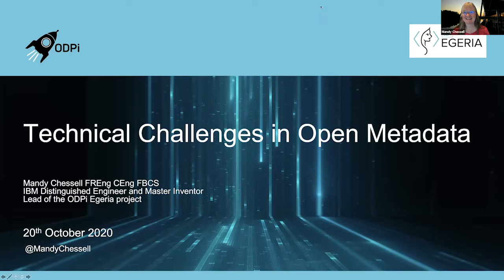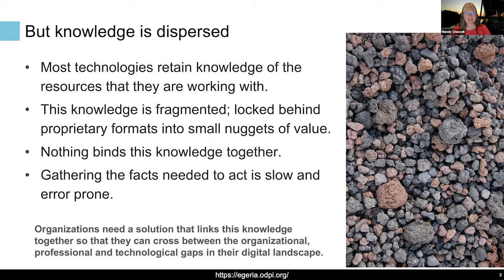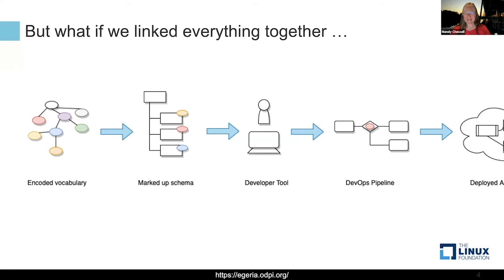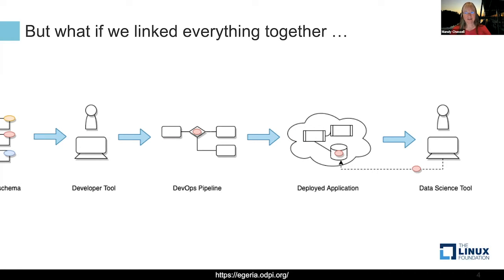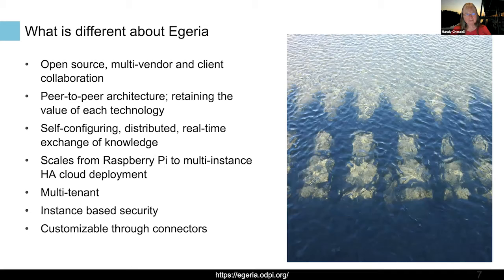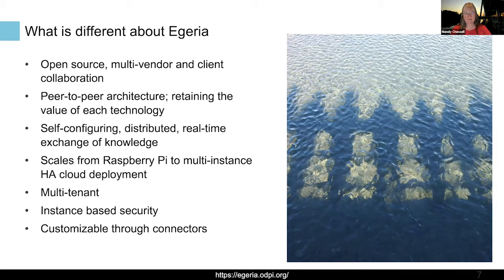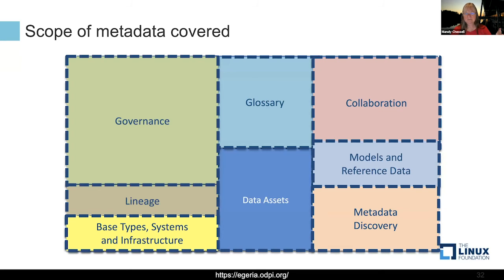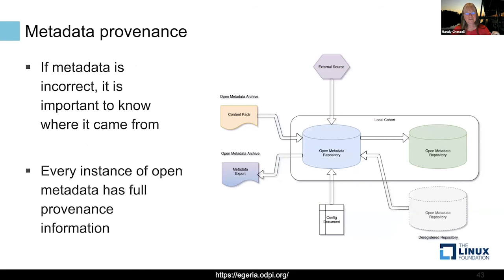Technical Challenges in Open Metadata - Mandy Chessell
Presented by: Mandy Chessell, IBM
Presented at All Things Open 2020 - Open Data/Open Government Track

Abstract: I am one of the leaders in the open metadata and governance initiative. This is seeking to develop standards and a reference implementation through and open source project called ODPi Egeria. Egeria enables organizations to manage data as an asset even when they use tools and platforms from multiple vendors. This type of problem is extremely complex and it needs the collaboration of multiple organizations to make it happen. In this talk I will go through the technical challenges we face and how they are being overcome.